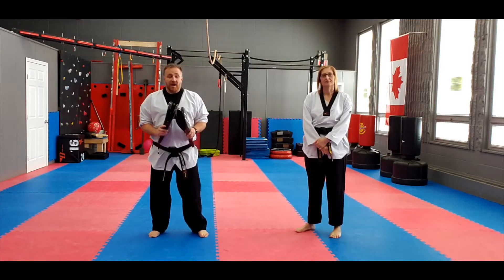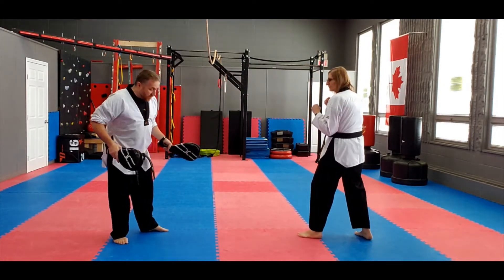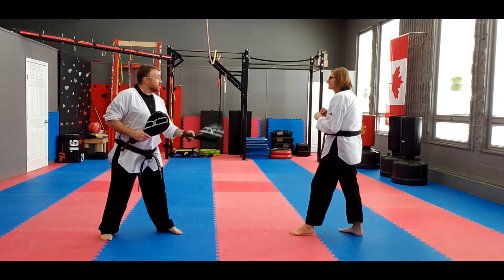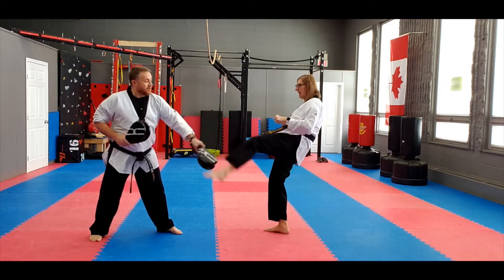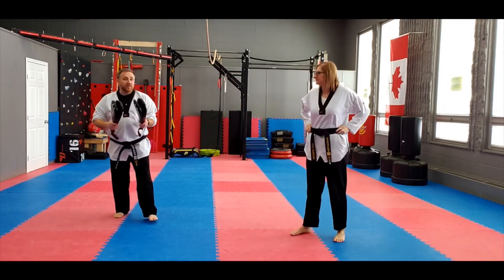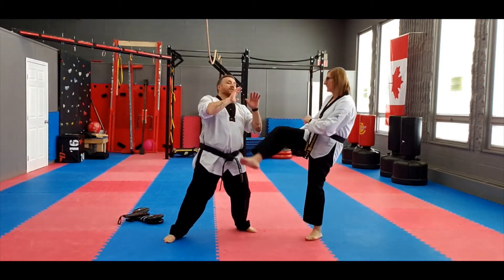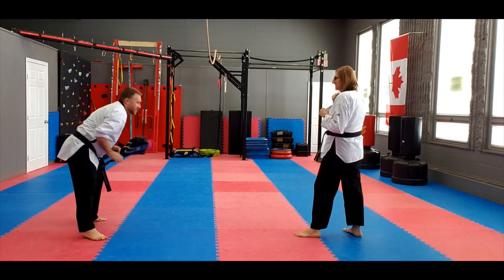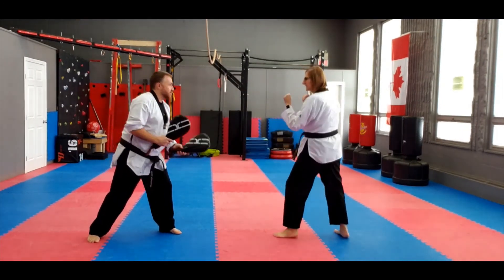OUTSIDE CRESCENT & IN OUT CRESCENT